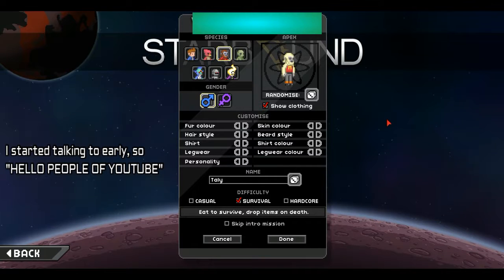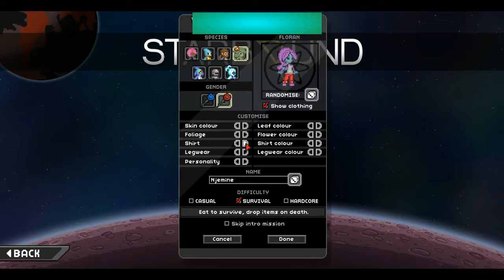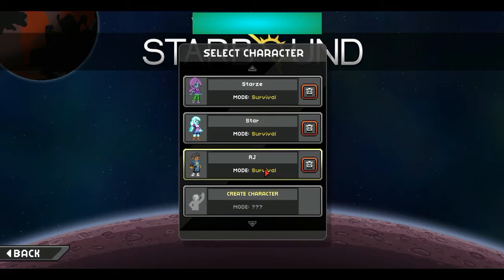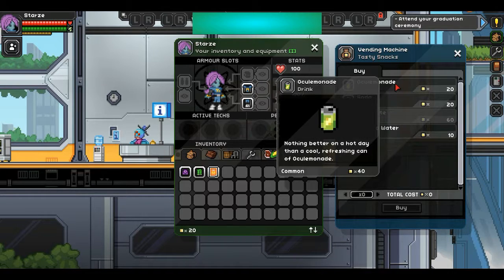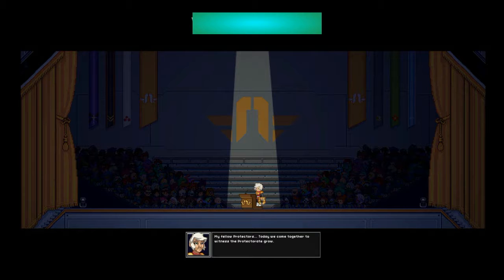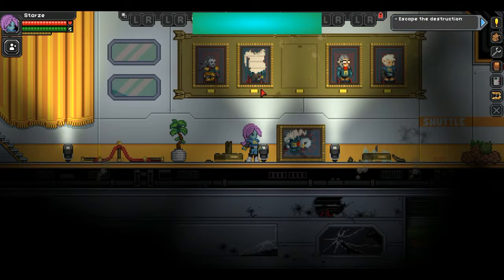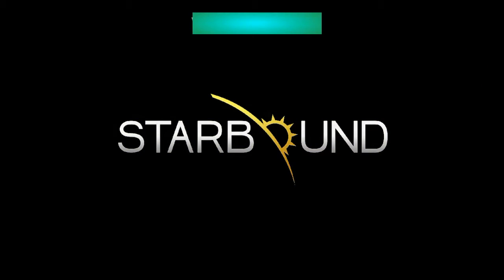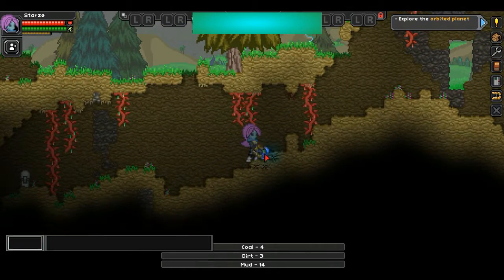Starbound ~ Episode 1 ~ I'm Graduating!!!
In this video, I go to my graduation ceremony, but things take a turn and I end up lost in space!